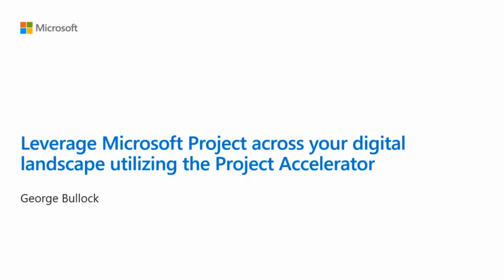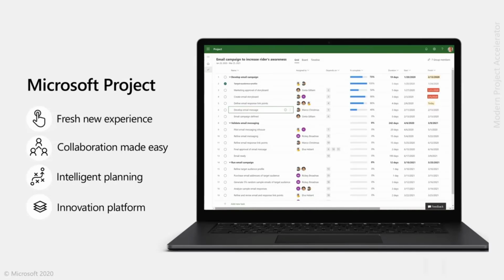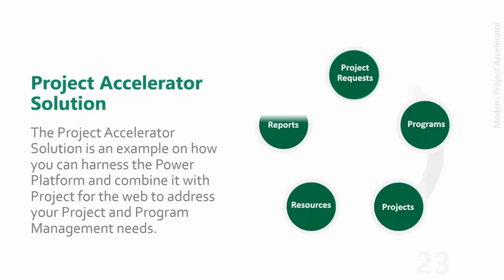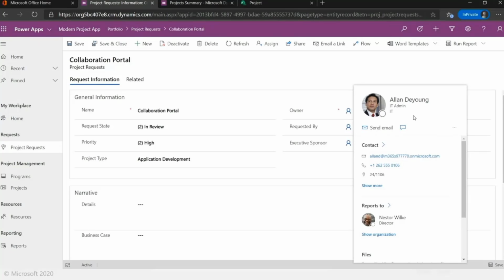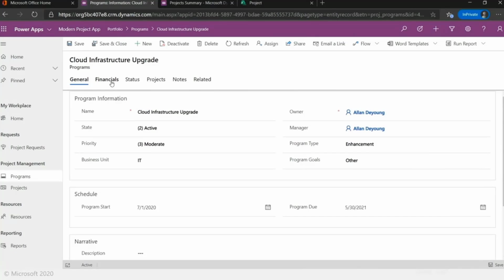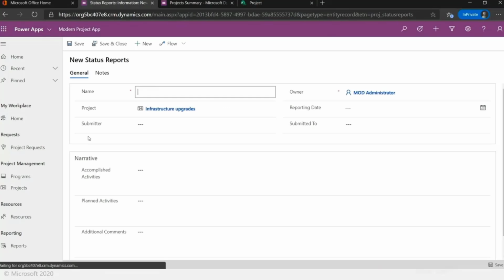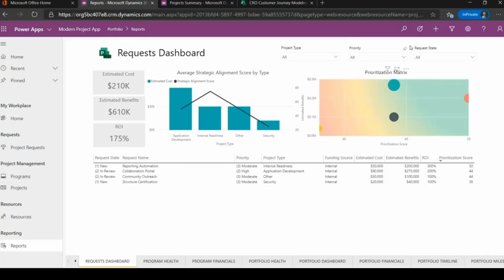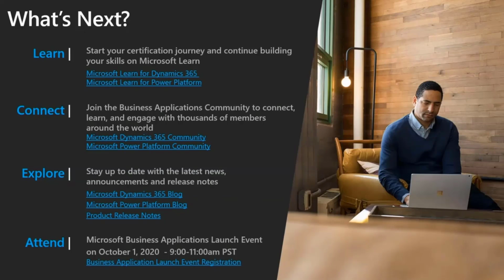Microsoft Project Accelerator - Applepark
Ben Howard introduces George Bullock's Ignite session where he introduces Microsoft's Project Accelerator Solution